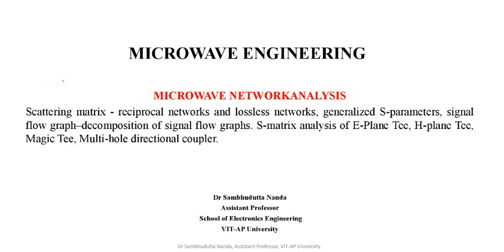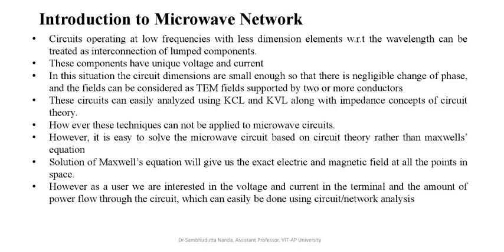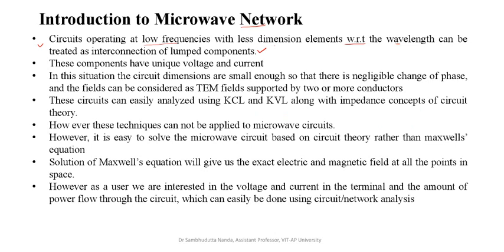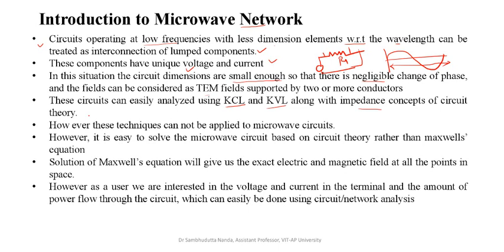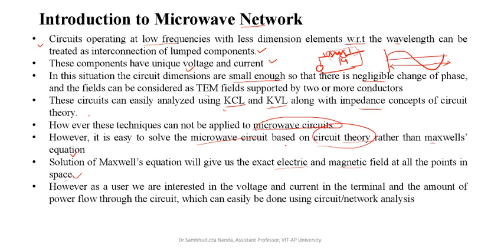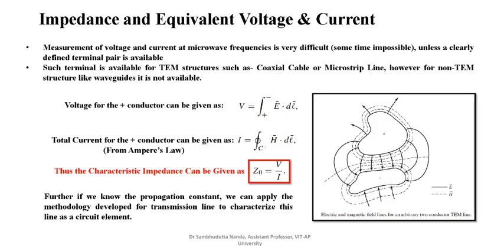[2022]Introduction to Microwave Networks- Lecture 9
This video explains the need for a microwave network and how to write a Z matrix or impedance matrix.